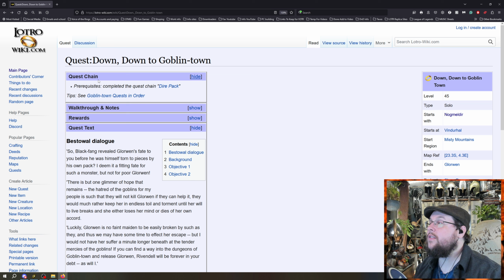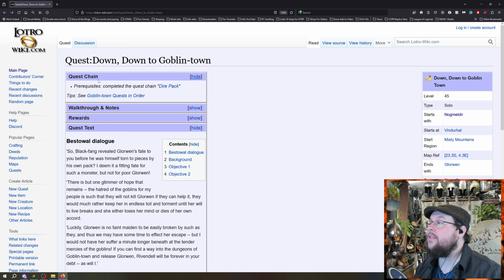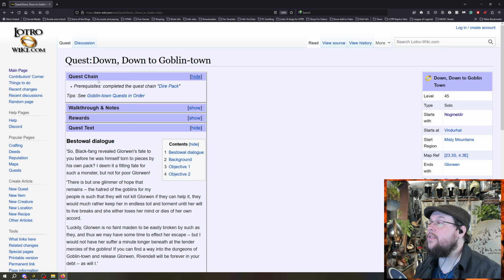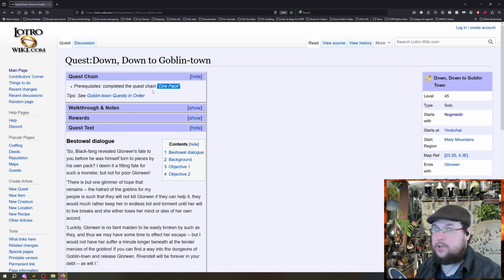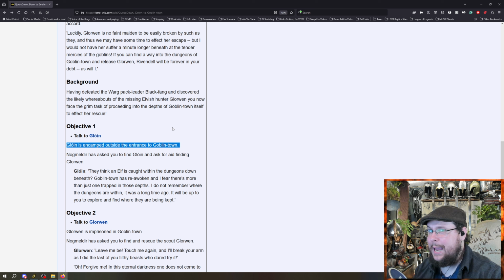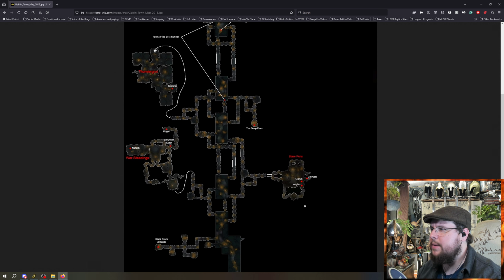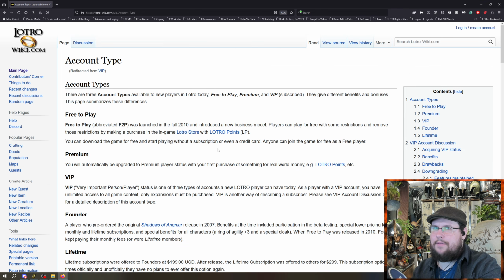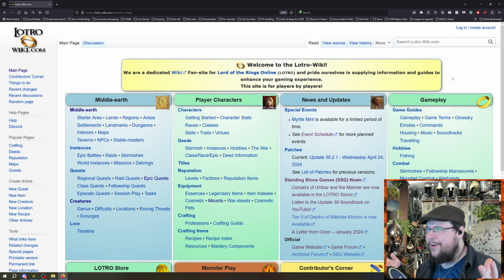All LOTRO Players should know about this Insane Resource - Wiki - 101 for Dummy's | A LOTRO Guide.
Thank you to all my Patrons Below!
Dwarven Royal Guard: Brian Hunley
Dwarven Iron Guard: Andrew Carlisle, Rataldo, Jethros,
Dwarven Shield Guard:
Dwarven Axe Guard: 2 !!!
Dwarven Rangers: 19 !!!
Dwarven Miners: 3 !!!

This Site is for sharing! You can Always Find my Discord Link Here as well as Everything About my channel and Can Signup for an Email Newsletter !